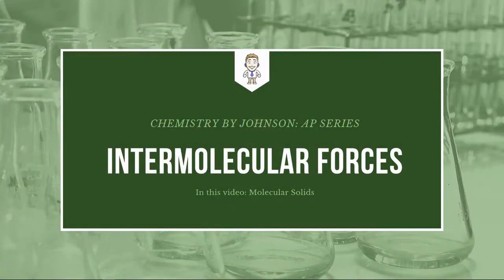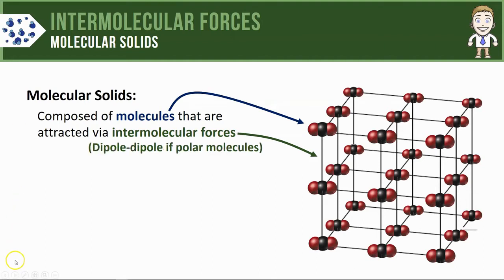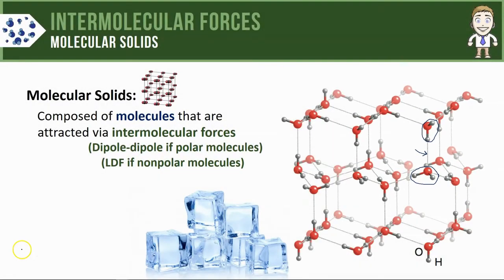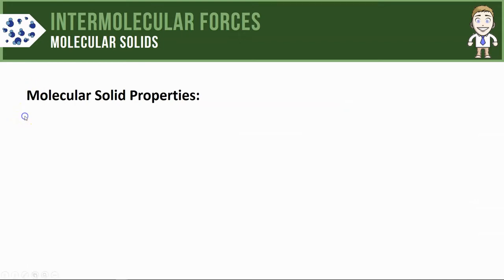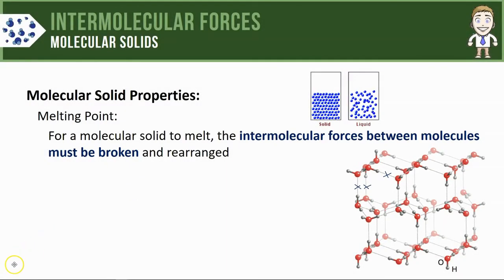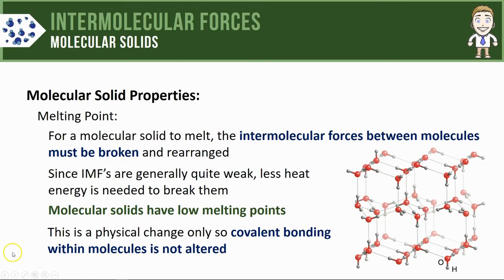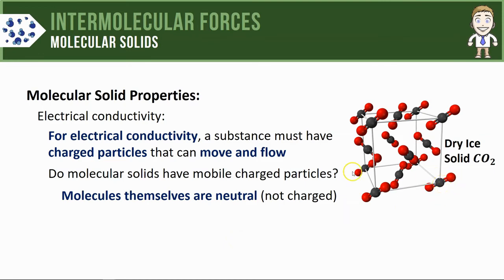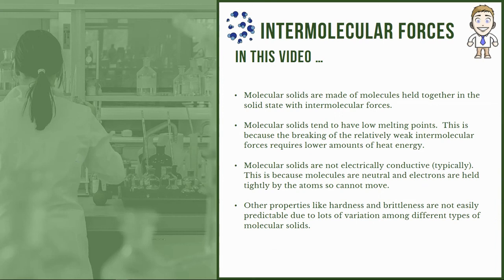Molecular Solids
In this video, I'll describe molecular solids and explain some of their common properties like melting point and electrical conductivity.